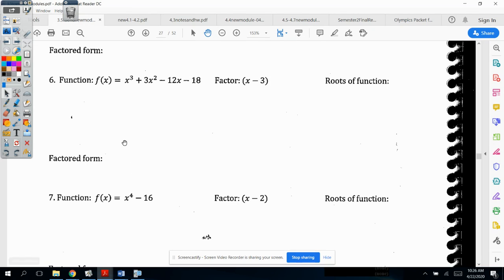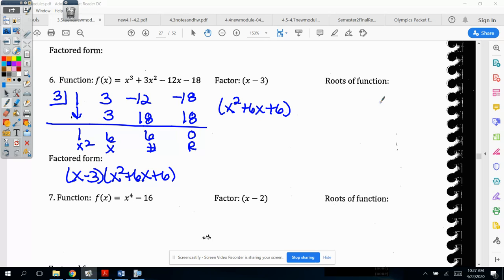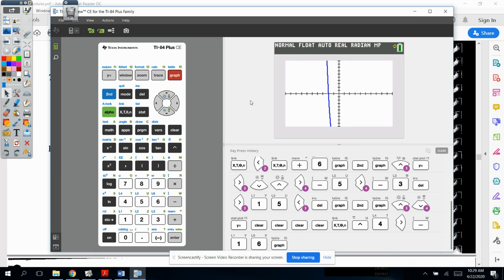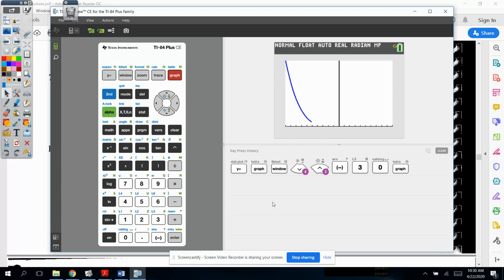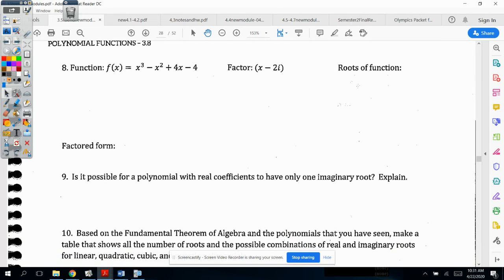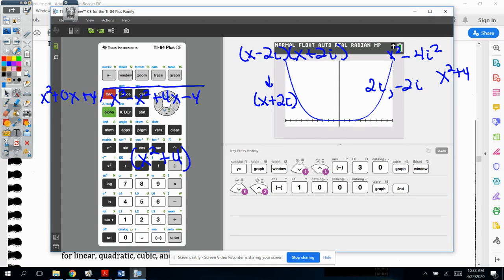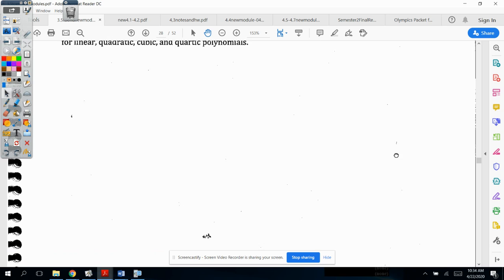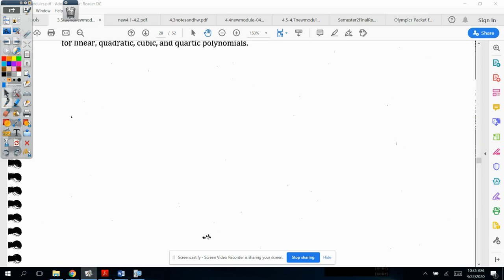3.8 notes...the rest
rest of 3.8 notes